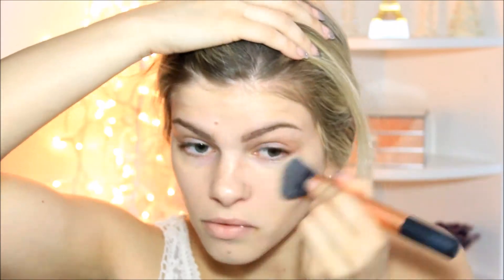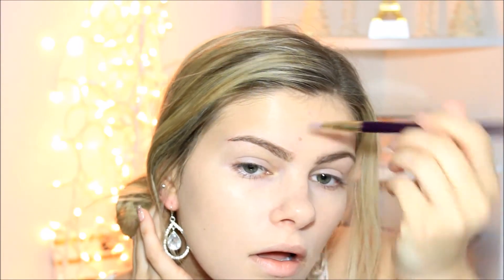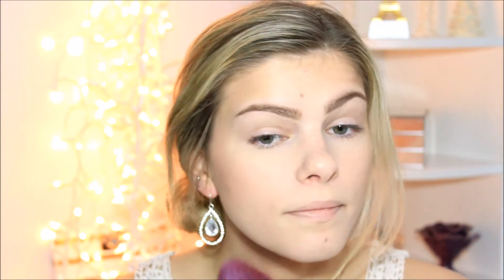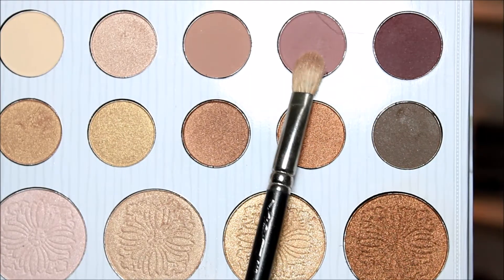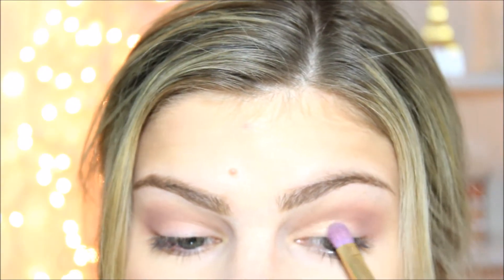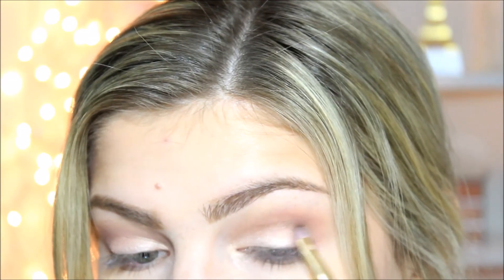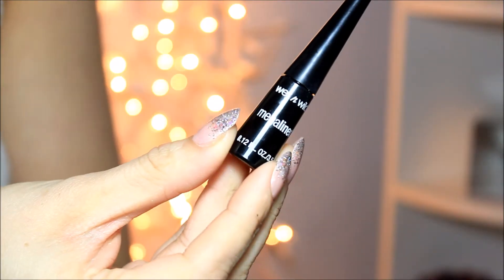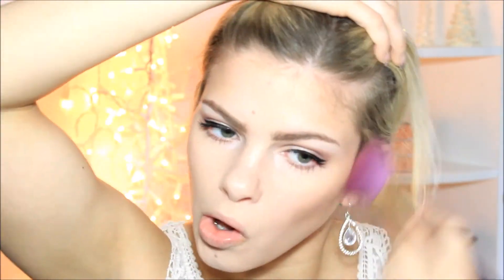Prom Makeup | ALL DRUGSTORE & Carli Bybel Palette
Open for all details!

Hellooo lovelies! Today I have for you a Prom Makeup Look! It is a neutral look that will look good with any color dress that you are wearing. It is also using all DRUGSTORE makeup & the very affordable Carli Bybel Palette by BH Cosmetics, so you can save some money since Prom can be soo expensive! I hope you enjoy this makeup look & have a great time at Prom! Also, be sure to check out my blog post below for the list of products & their links!
xo Kelly de la Creme